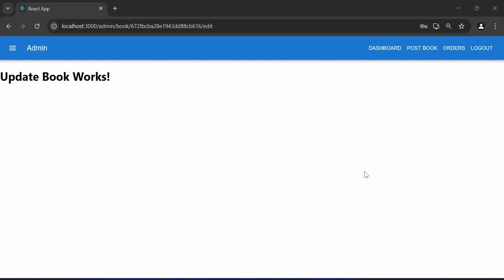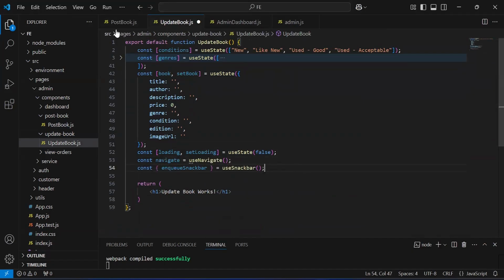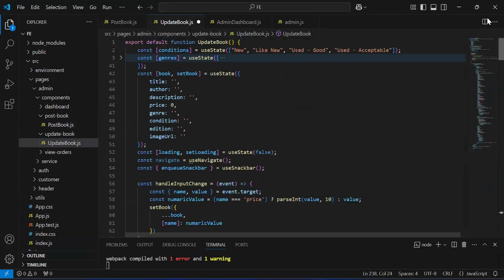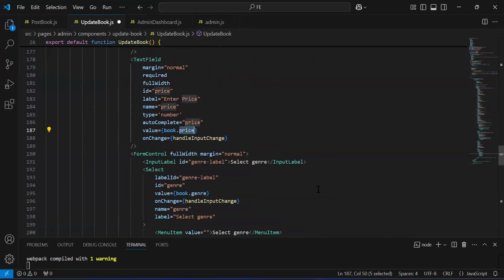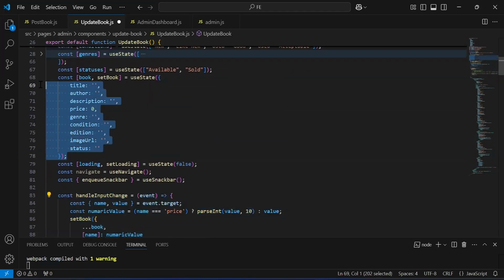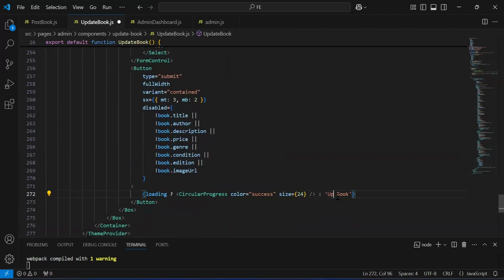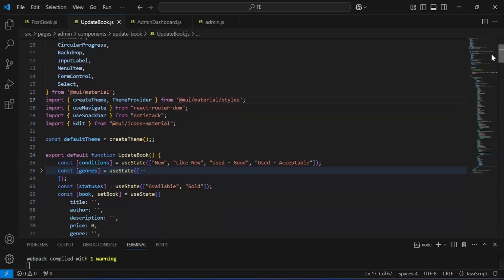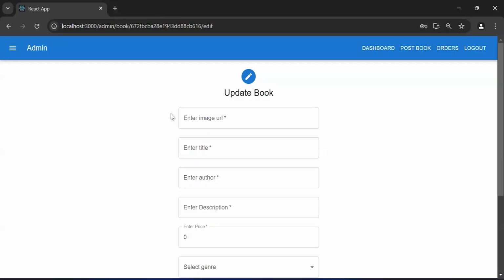Creating an Update Book Form in React JS Application | Book Store Project Using MERN Stack | #28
In this video, we will build and implement an Update Book Form in a React JS application. This tutorial will guide you through creating a form that allows users to edit book details and update them in the database.

🔑 What You’ll Learn in This Video:

1️⃣ Building the Update Book Form in React:

- Structuring a form with controlled components.
- Pre-filling form fields with existing book data.

2️⃣ Fetching and Displaying Book Details:

- Calling the Get Book By ID API to load the book’s current details.
- Handling API responses and displaying book information in the form.

3️⃣ Submitting Updated Book Data:

- Handling form validation and user input.
- Calling the Update Book API to submit changes.
- Managing success and error messages after submission.

- Learn how to build and manage update forms in React.
- Understand how to fetch existing data and update records via an API.
- Improve your React project with dynamic form handling.

💡 By the end of this video, you’ll be able to create an Update Book Form, pre-fill it with data, and send updates to the backend in your React JS application.

🚀 Let’s code and make something awesome!